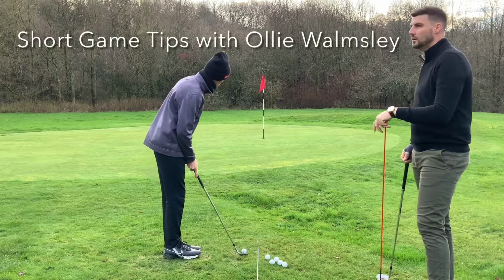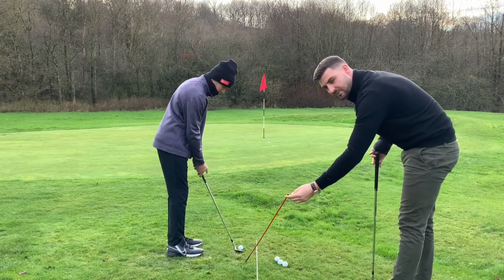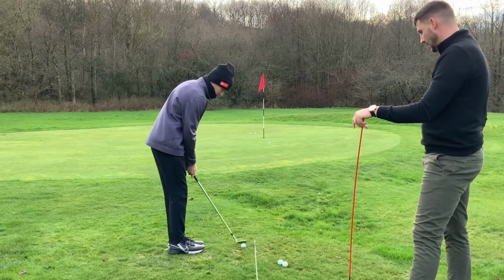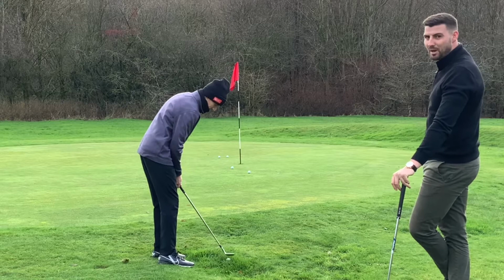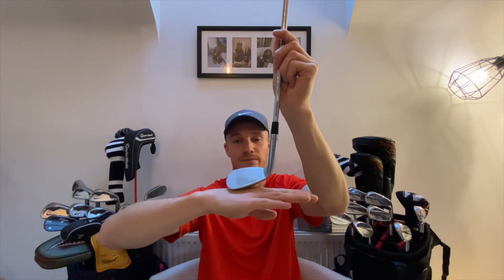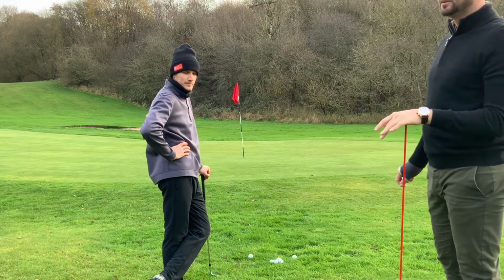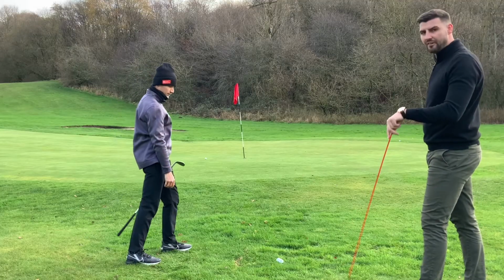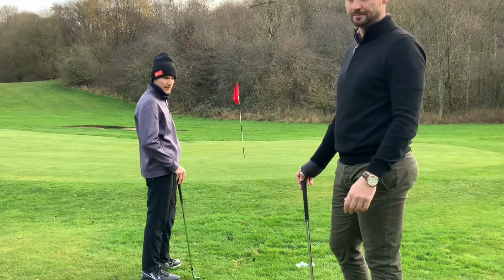Short Game Tips with Ollie Walmsley - Flop Shots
We have teamed up with PGA Professional Ollie Walmsley to bring the first of a 3 part video series - Short Game Tips. This episode focuses on Flop Shots around the green.

Please SUBSCRIBE to the channel so you don’t miss out on any of these, hit that LIKE button if you enjoyed the video and COMMENT if you implement any of these tips into your game.

Take care, stay safe & enjoy the golf!